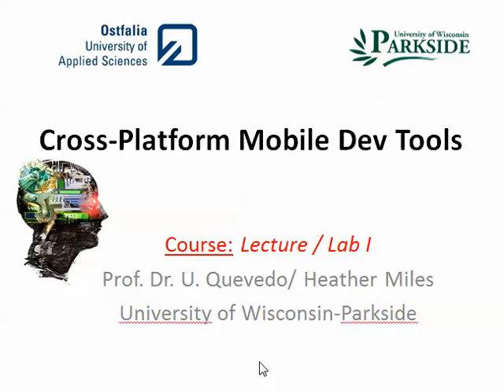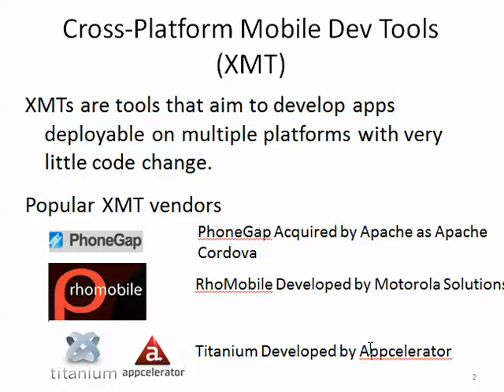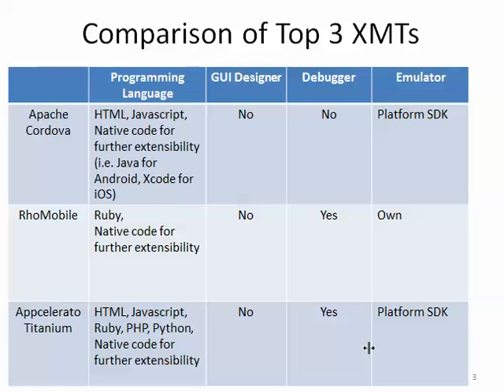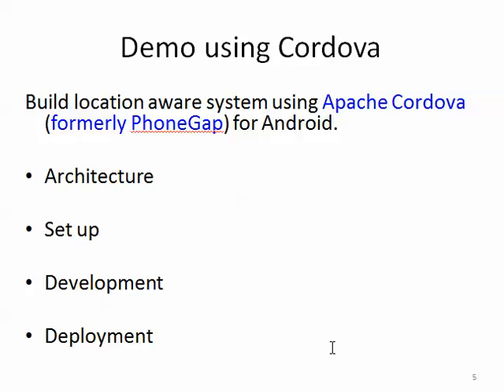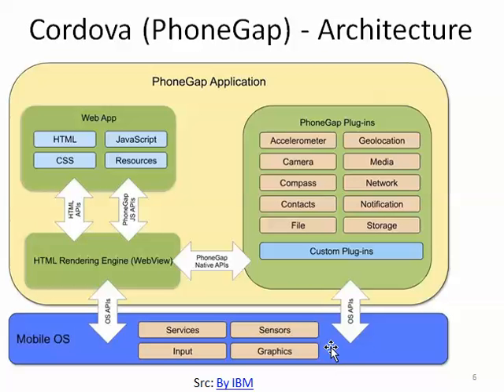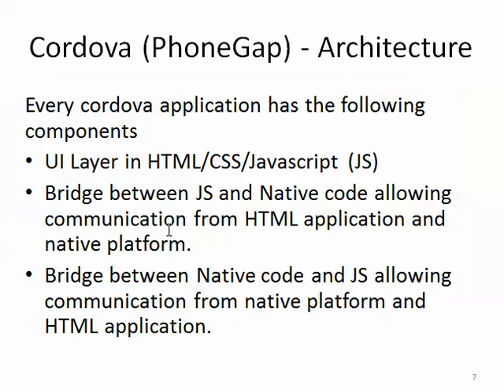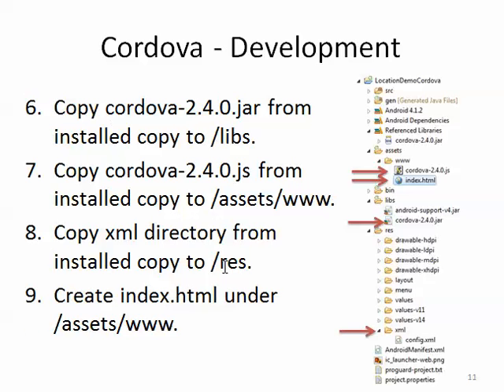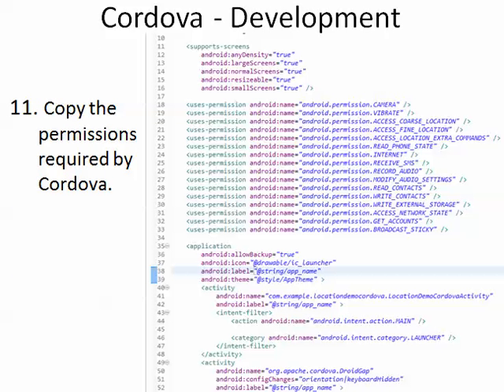ISU 2015: Class 1 Part 3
XMTs